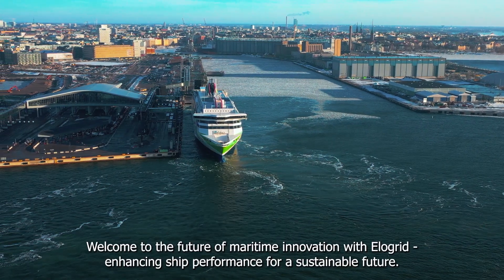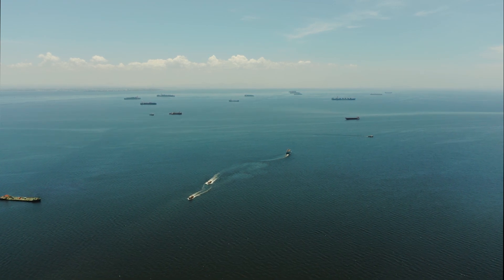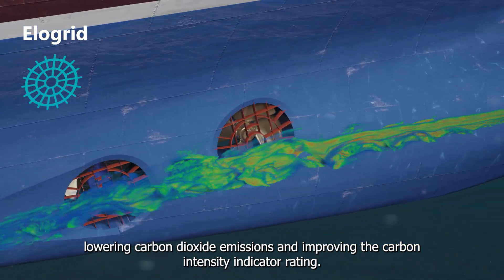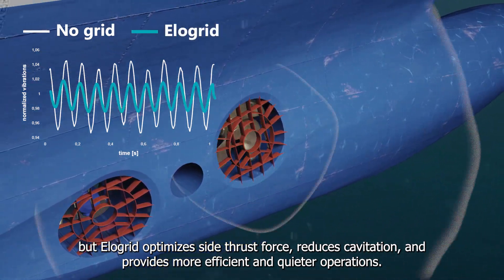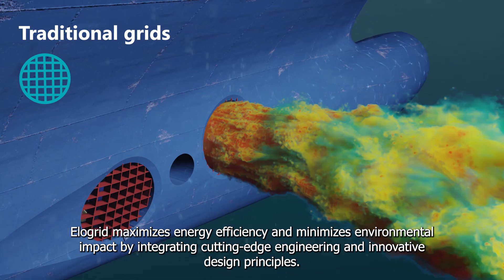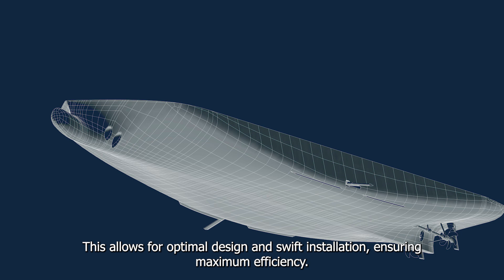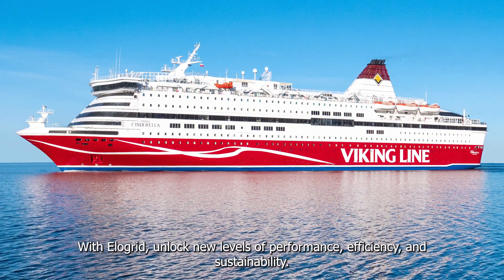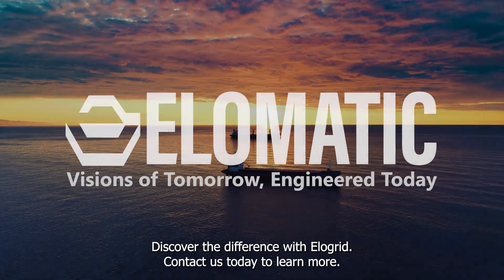The future of maritime innovation with Elogrid. Enhancing ship performance for a sustainable future.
With Elogrid, unlock new levels of performance, efficiency, and sustainability. Say goodbye to traditional ship design limitations and embrace a future of smoother, quieter, and environmentally friendly journeys.